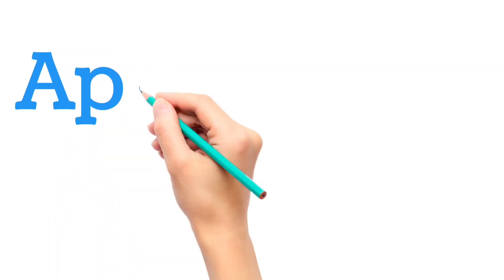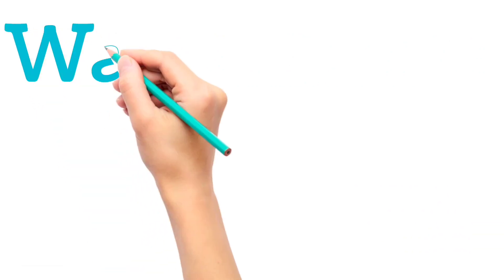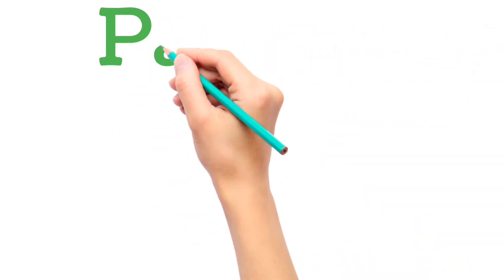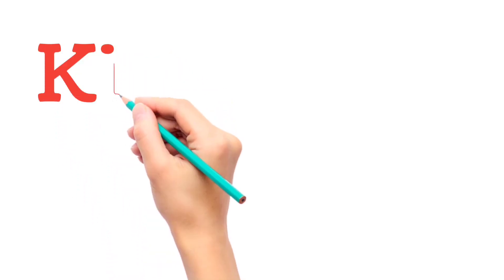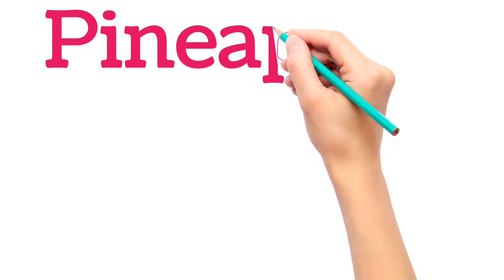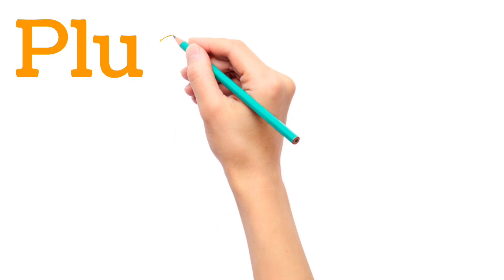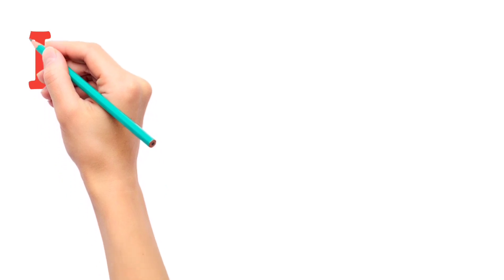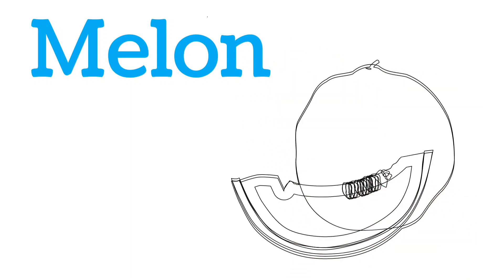Fruits Name |fruits Name in English|fruits Name with spellings|pre school learning video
In this video kids learn fruits Name with spelling and colorful pictures..we hope kids like our video and learn with fun!